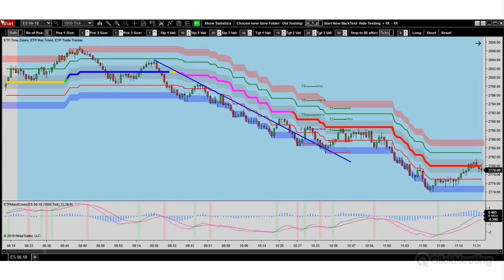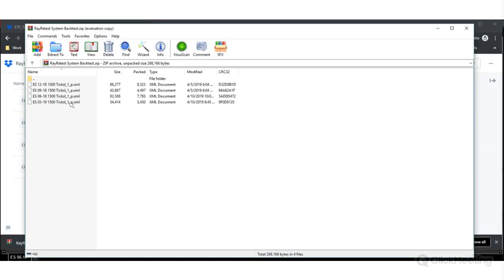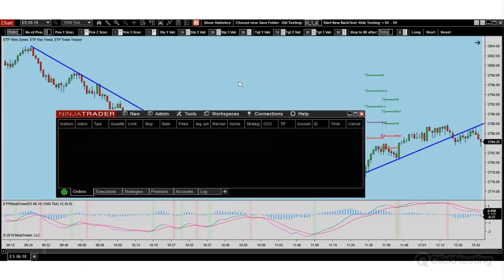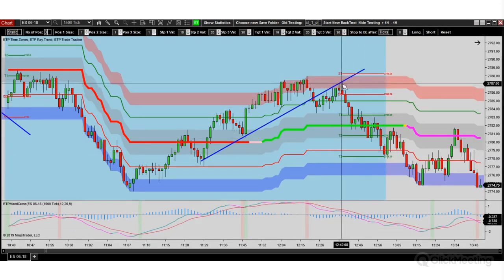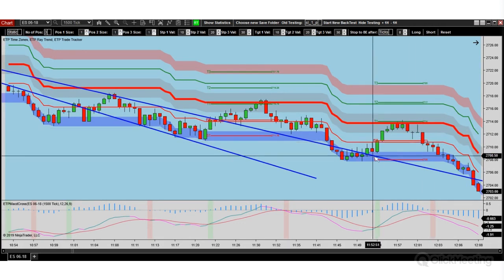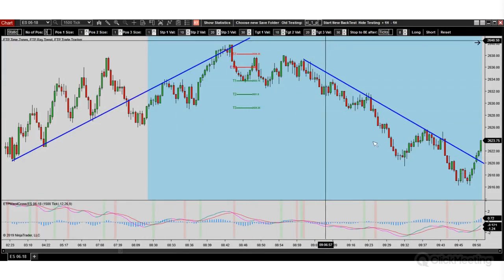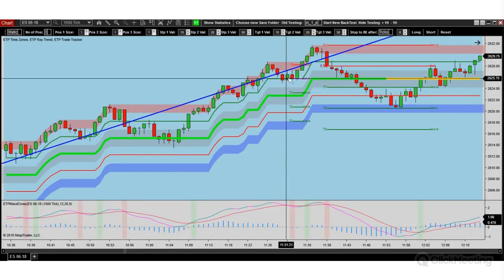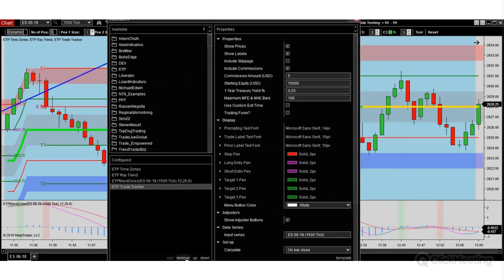RayRetest System - Webinar 5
This is the 5th webinar in the RayTrader Series. In this video we cover backtesting, trades, trade setups, stops, targets and all that covers this system.